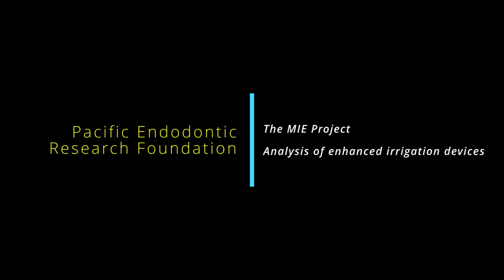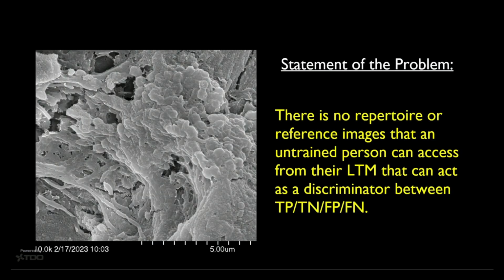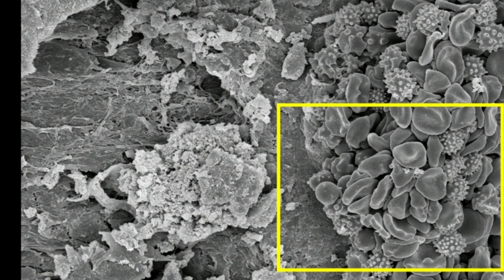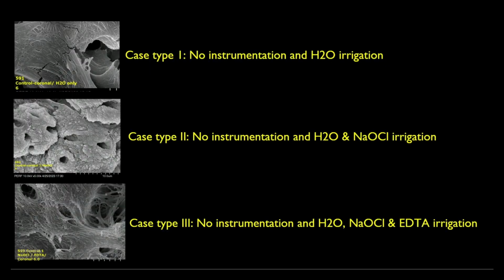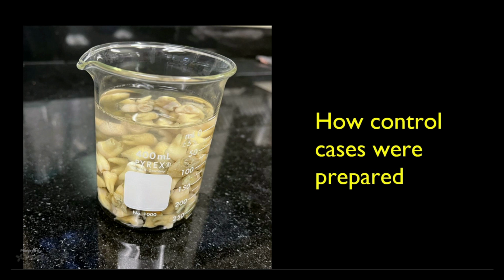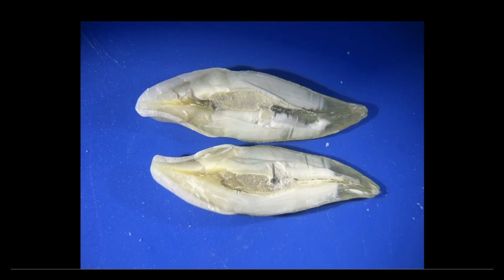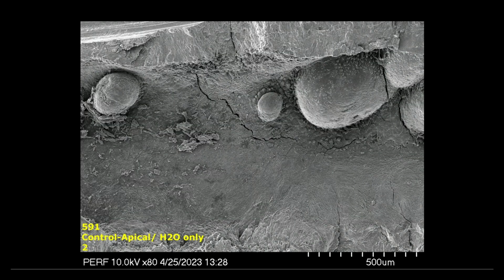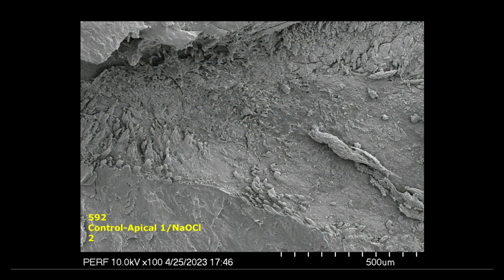The Problem of MIE analysis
Some suggestions on how to shorten your learning curve in interpreting
SEM images